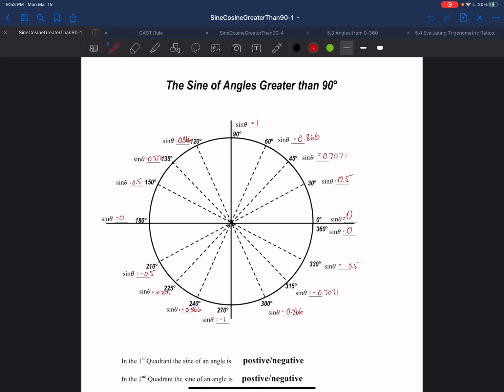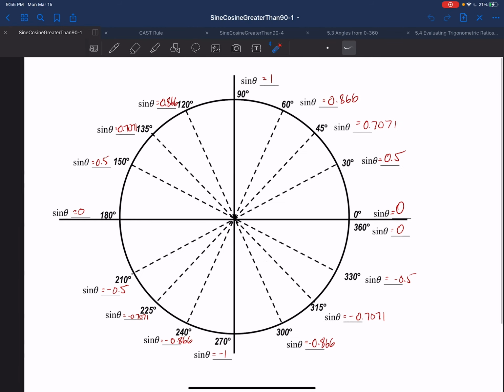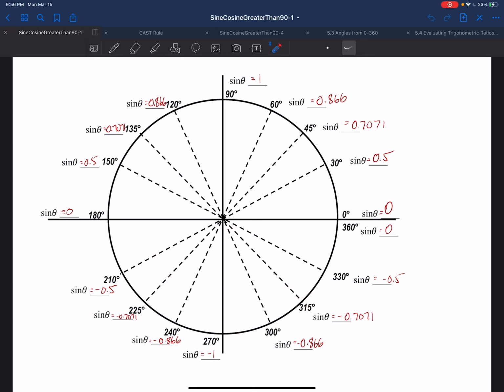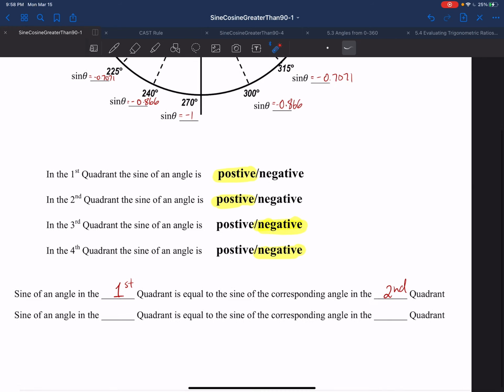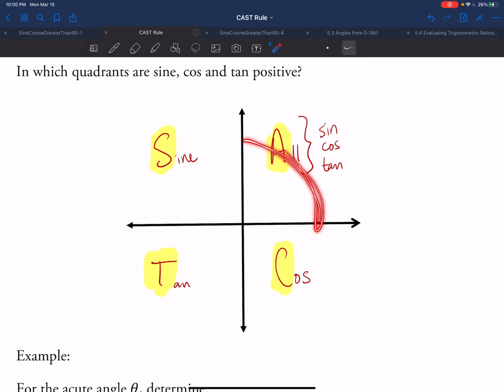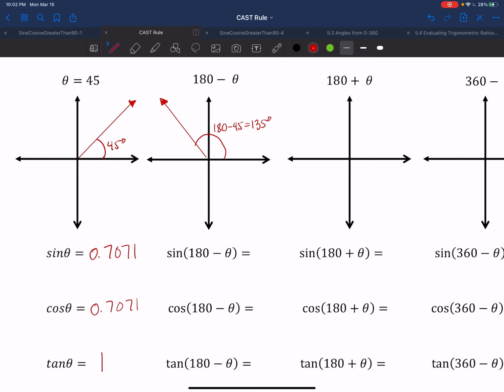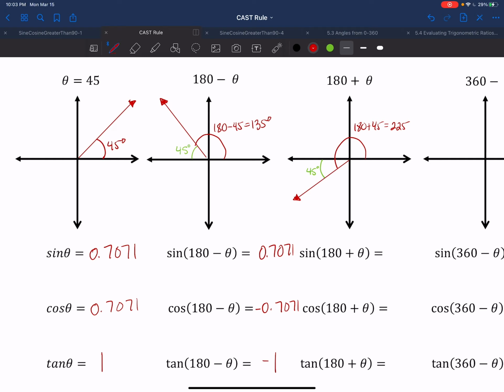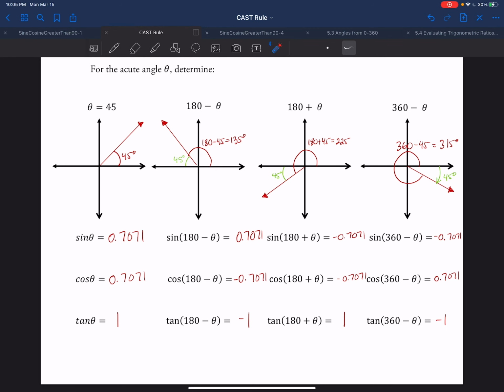11 University - 5.3 Angles from 0-360